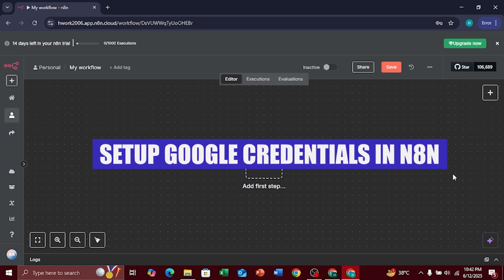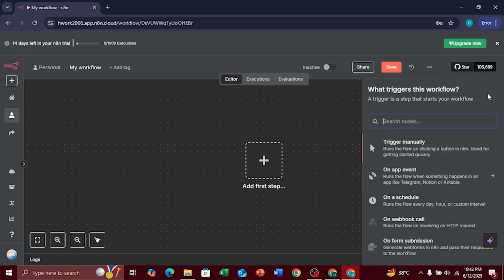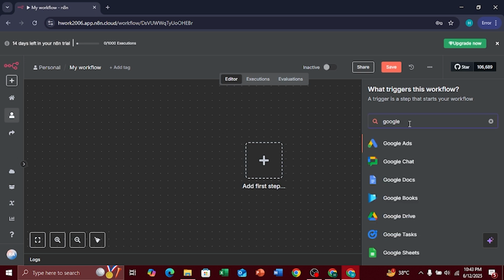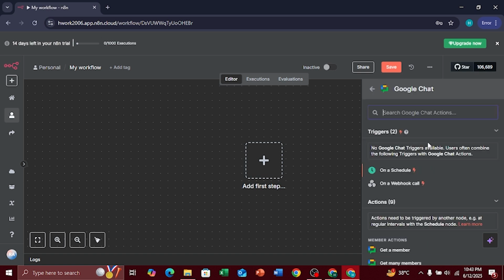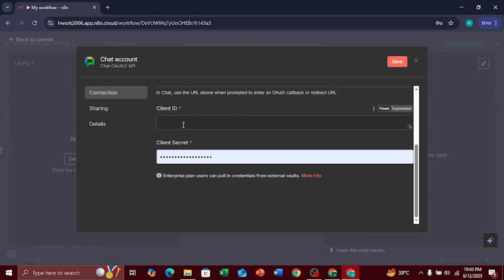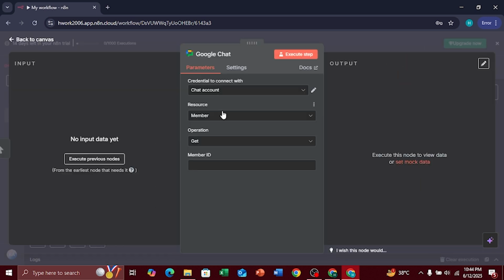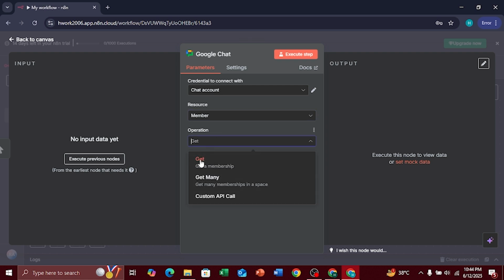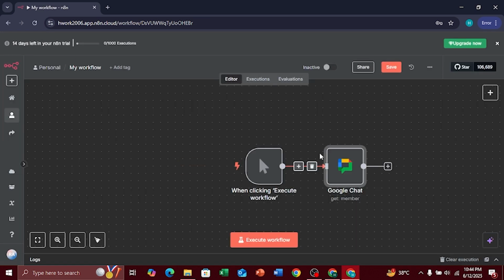How to Set Up Google Credentials in N8N - Step by Step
How to Set Up Google Credentials in N8N - Step by Step Setting up Google credentials in N8N is the first and most crucial step to unlock powerful Google integrations like Sheets, Drive, Gmail, Calendar, and more. In this step-by-step tutorial, you’ll learn exactly how to set up Google OAuth in N8N, including how to create a Google Cloud project, configure the OAuth consent screen, generate your Client ID and Secret, and securely connect your Google services inside your N8N workflows. If you're looking to automate tasks using Google and N8N, this guide on how to set up Google credentials in N8N will help you get started fast and right—no coding required.